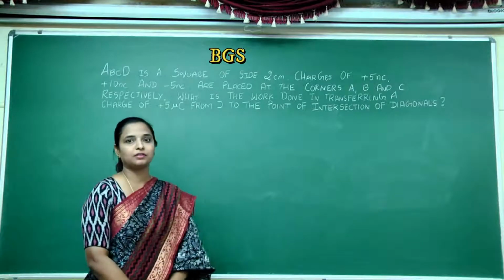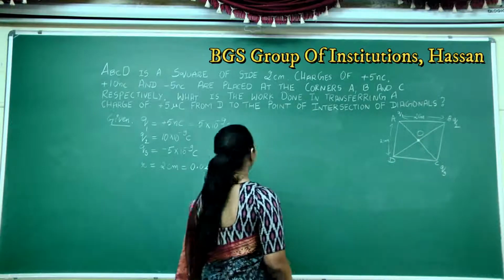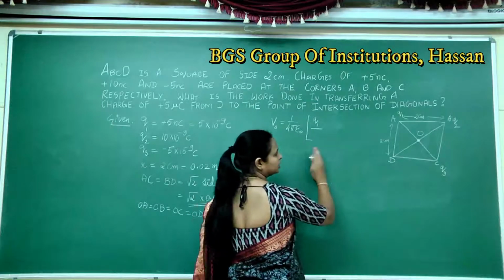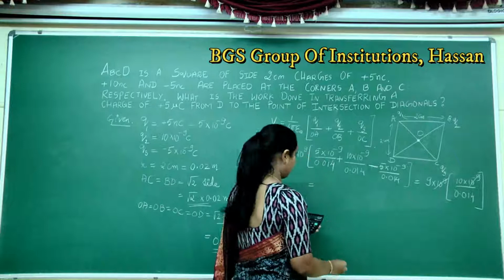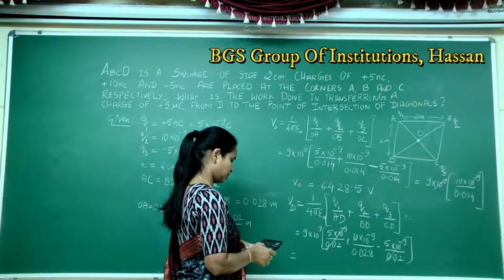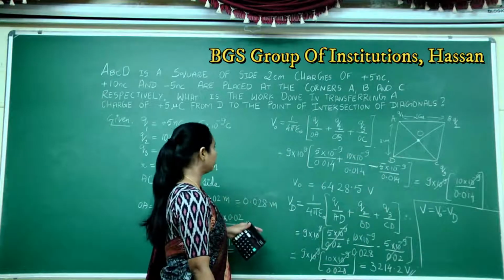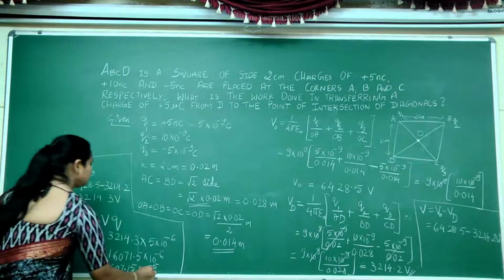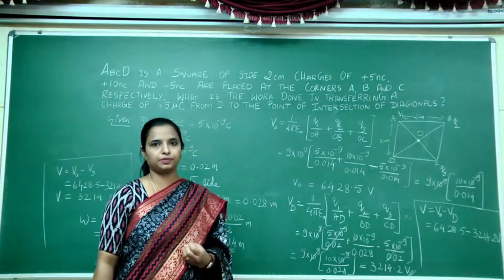PHYSICS- Electrostatic potential & Capacitance (class 11)